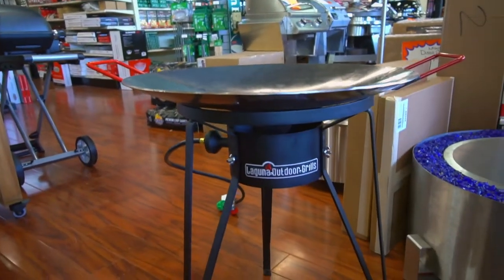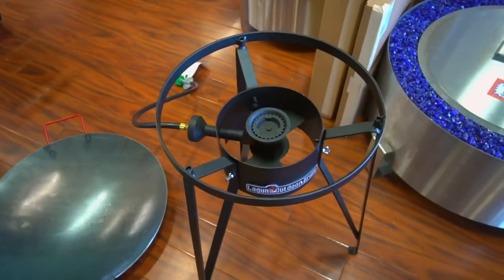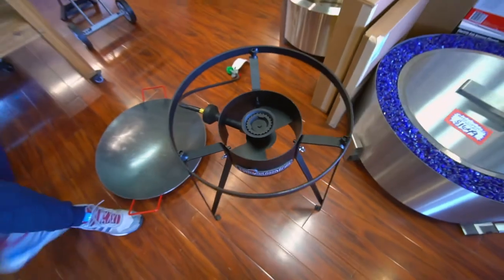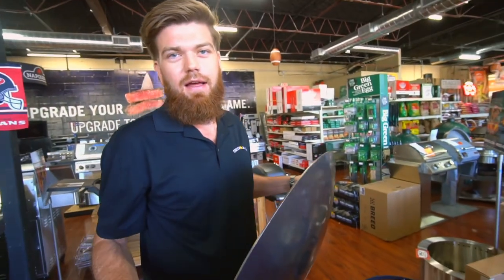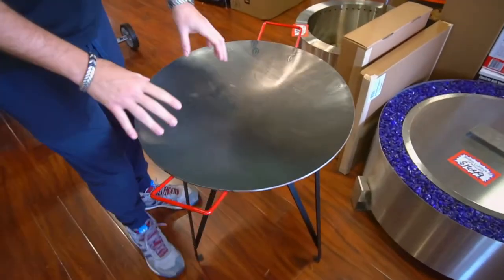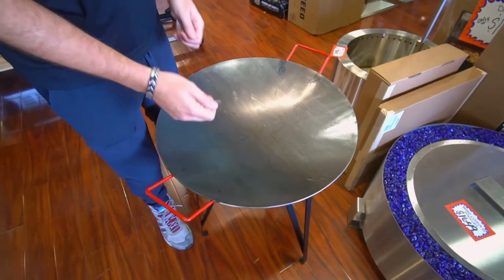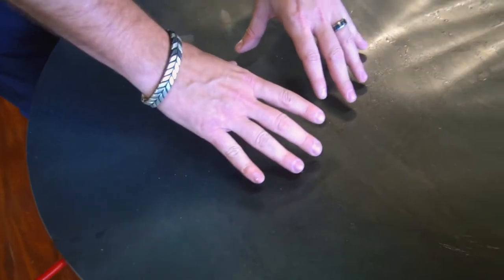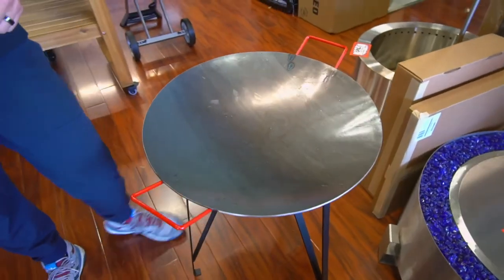Laguna Disco Cooker Overview - Texas Star Grill Shop